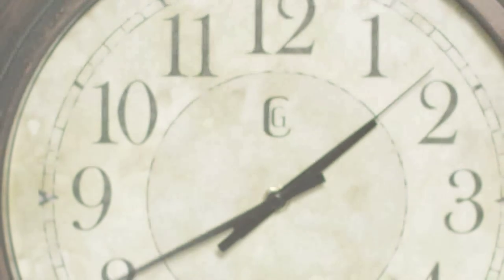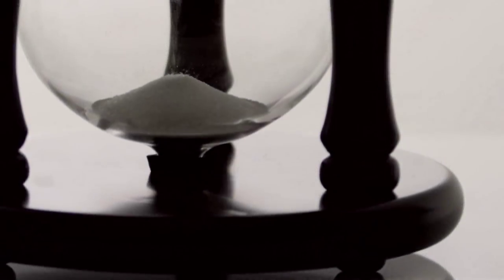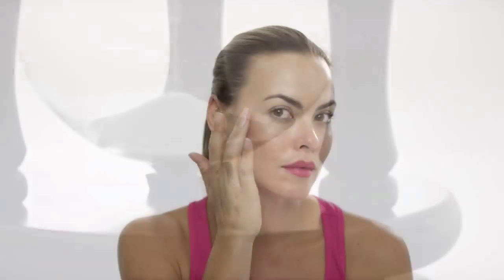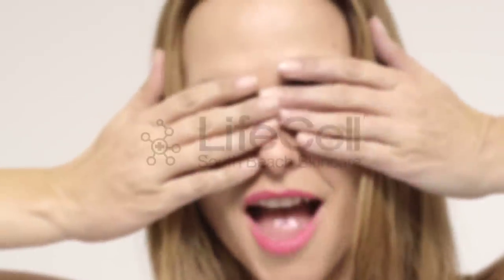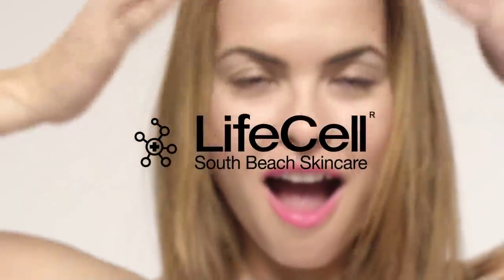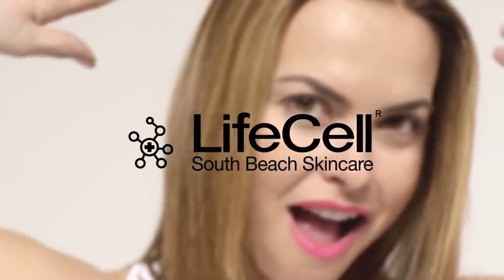How To Apply LifeCell All-in-One Anti Aging Treatment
If you’re watching this you most likely just received your first order of LifeCell. So what now? Here’s a quick step-by-step tutorial on how to apply LifeCell to ensure you get a lifetime of younger looking skin!